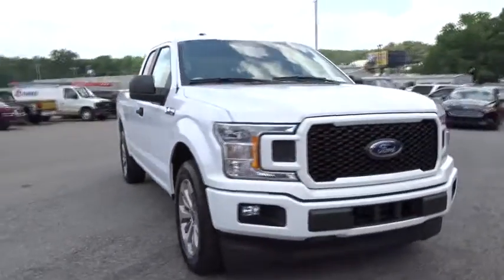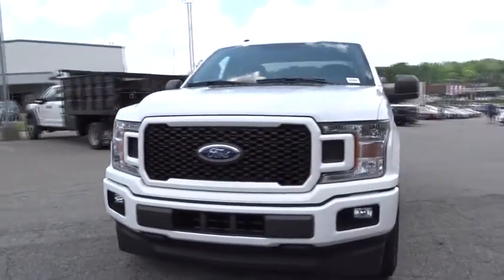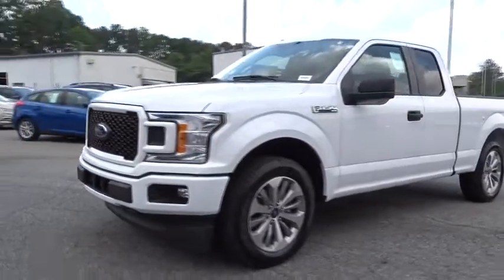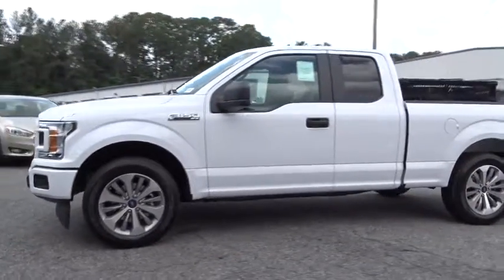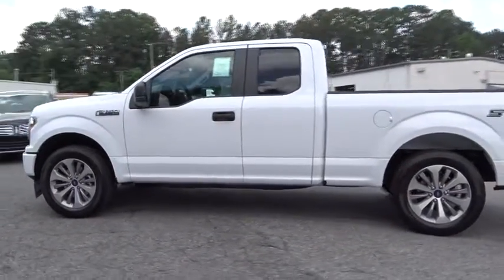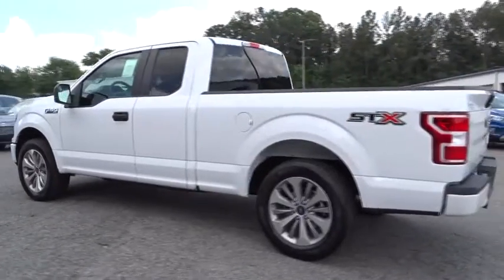2018 Ford F-150 Atlanta, Marietta, Decatur, Johns Creek, Alpharetta, GA 7789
Oxford White New 2018 Ford F-150 available in Atlanta, Georgia at Hennessy Ford. Servicing the Marietta, Decatur, Johns Creek, Alpharetta, GA area.

Hennessy Ford
5675 Peachtree Industrial Blvd

Price does not include Tax, Title, License; Price does include: $750 - Retail Bonus Customer Cash. Exp. 07/09/2018, $1,000 - Retail Customer Cash. Exp. 07/09/2018, $300 - EcoBoost Bonus Customer Cash. Exp. 07/09/2018, $1,500 - Bonus Customer Cash. Exp. 07/09/2018
ENGINE: 2.7L V6 ECOBOOST  -inc: auto start-stop technology (STD),Rear Wheel Drive,Power Steering,ABS,4-Wheel Disc Brakes,Brake Assist,Tires - Front All-Season,Tires - Rear All-Season,Conventional Spare Tire,Intermittent Wipers,Variable Speed Intermittent Wipers,Daytime Running Lights,Automatic Headlights,AM/FM Stereo,Auxiliary Audio Input,Split Bench Seat,Pass-Through Rear Seat,Rear Bench Seat,Adjustable Steering Wheel,Passenger Vanity Mirror,Engine Immobilizer,Traction Control,Stability Control,Front Side Air Bag,Tire Pressure Monitor,Driver Air Bag,Passenger Air Bag,Passenger Air Bag Sensor,Front Head Air Bag,Rear Head Air Bag,Back-Up Camera